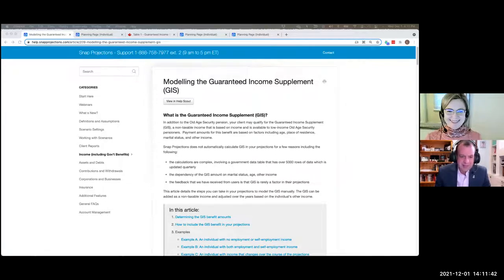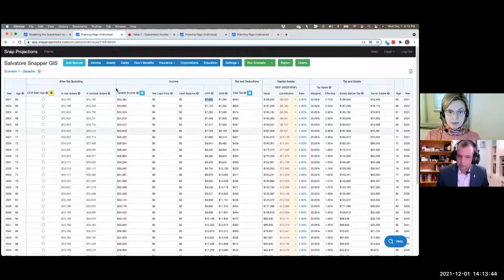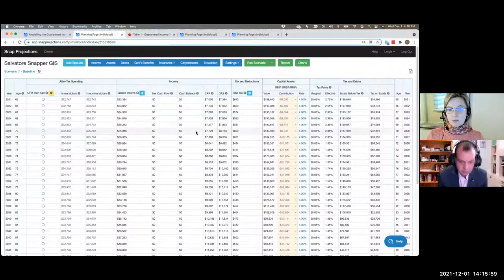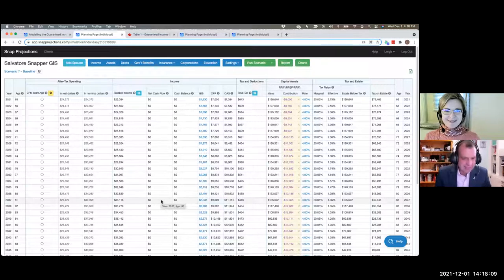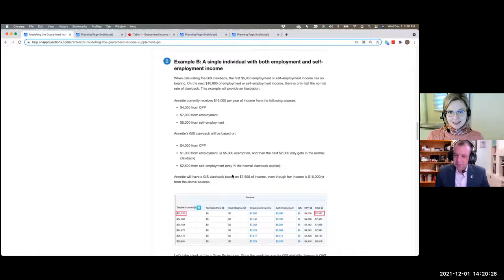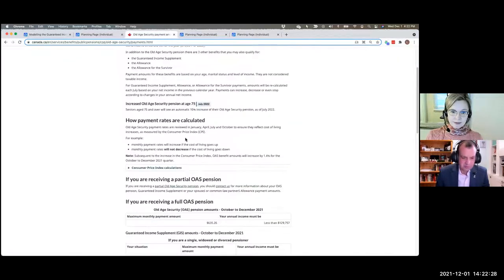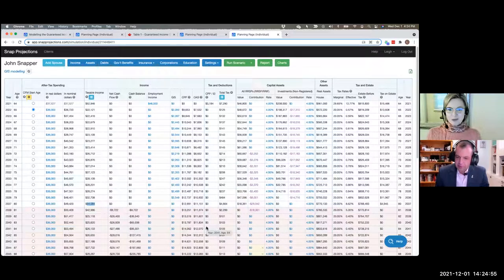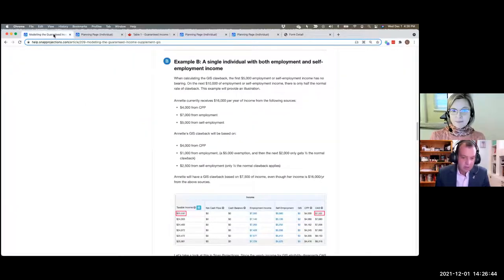SNAP Projections GIS Modelling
This video was built as part of the "Retiring on a Low Income" course resources. The case studies in this video are available